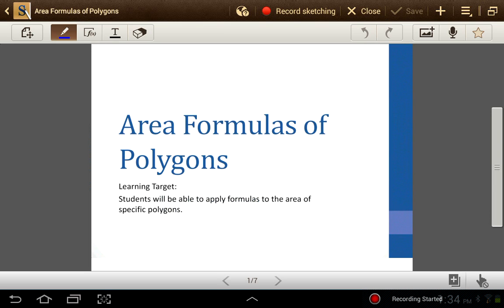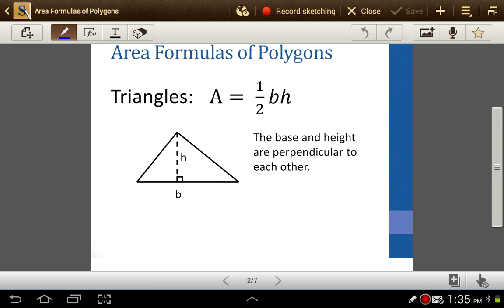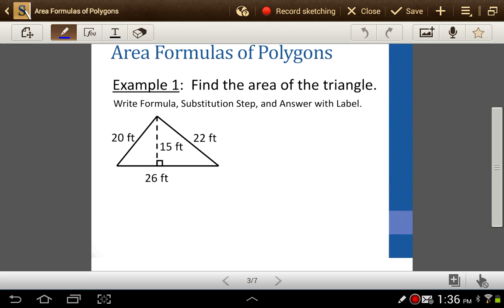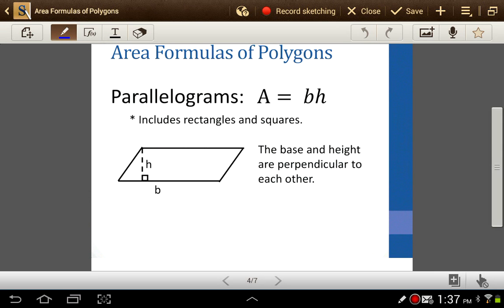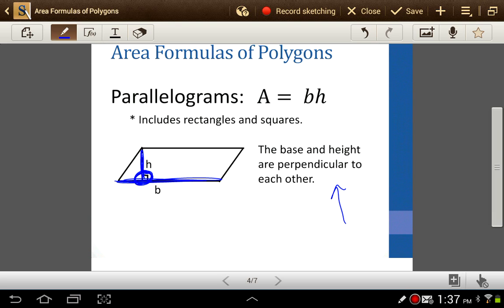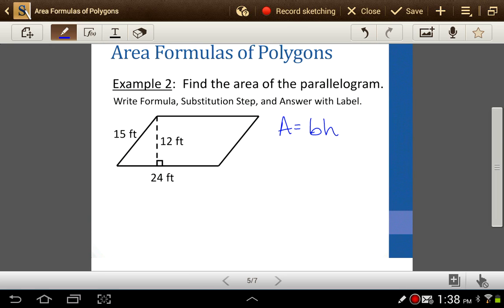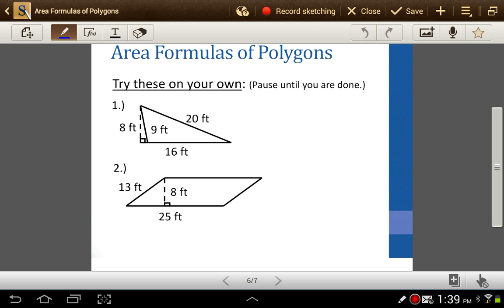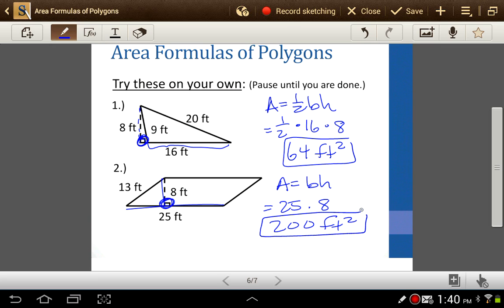Area Formulas of Polygons